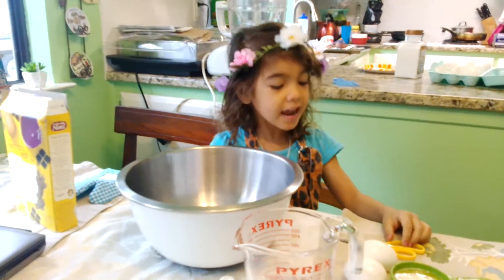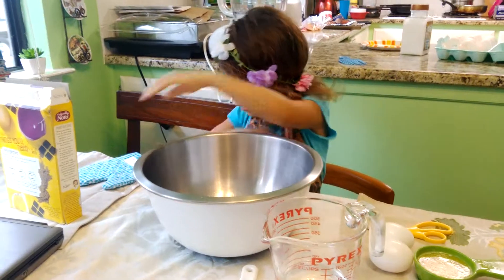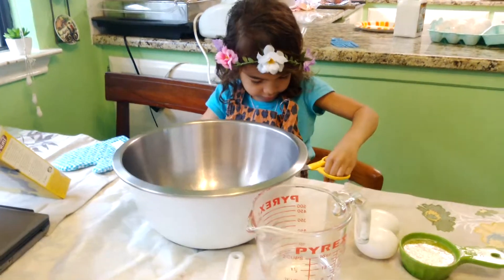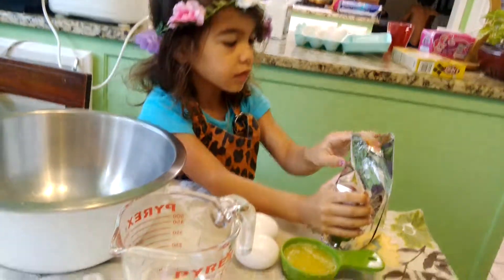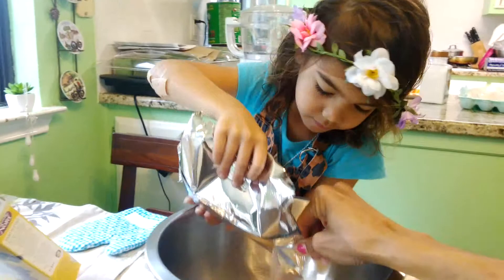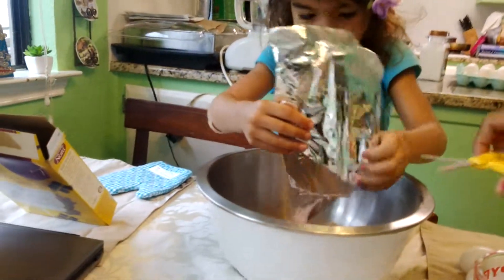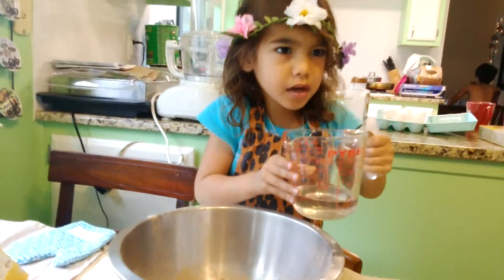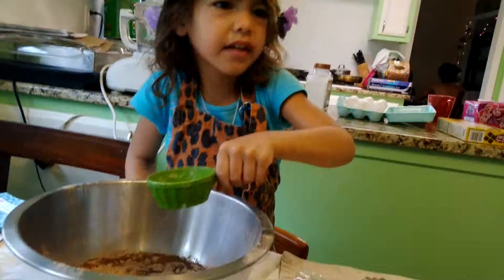Avalon makes her first brownie .part 1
4yr old Avalon's first attempt of making brownies.